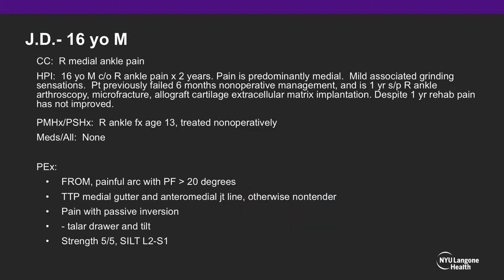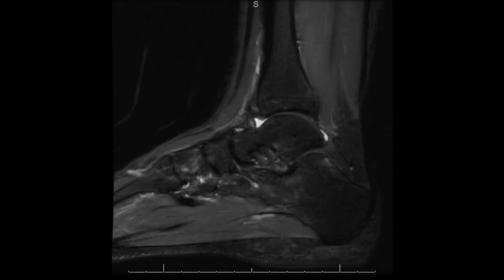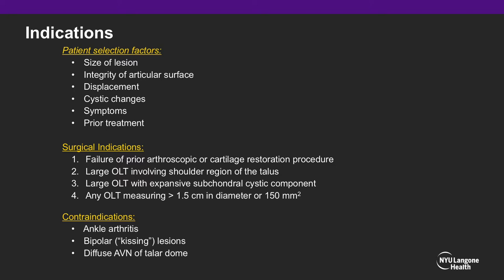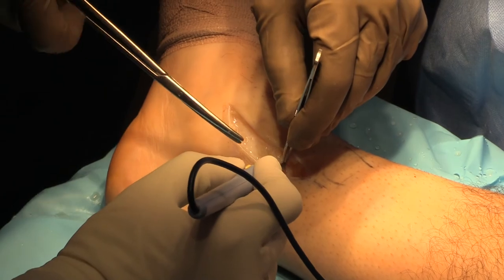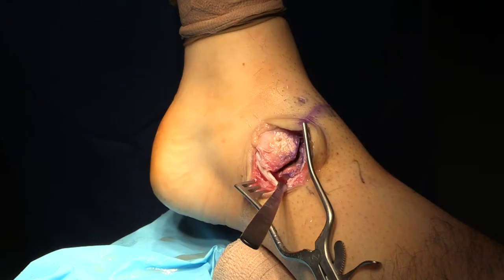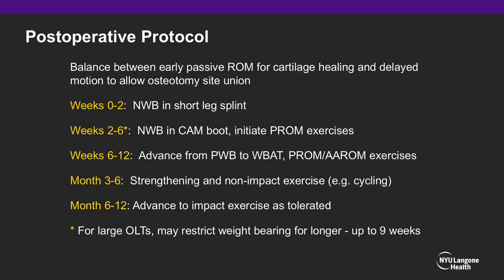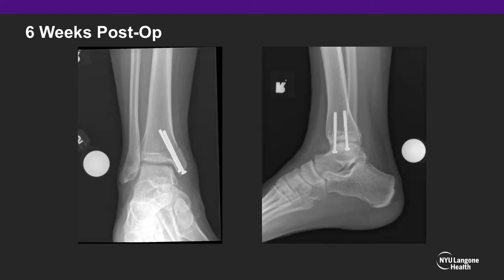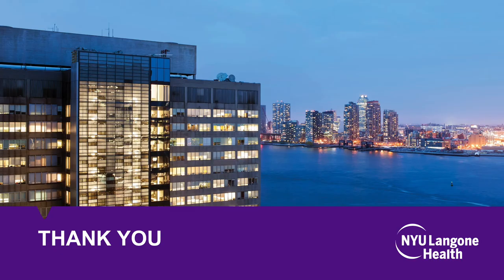Fresh Osteochondral Allograft Transplantation of the Talus via Medial Malleolar Osteotomy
Dr. Jazrawi, Dr. Zacchilli, and Dr. Tejwani perform a fresh osteochondral allograft transplantation for a large osteochondral defect of the talus via a medial malleolar osteotomy.